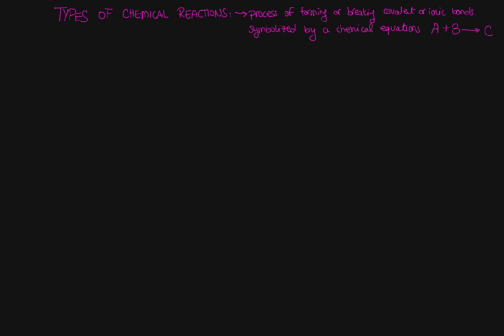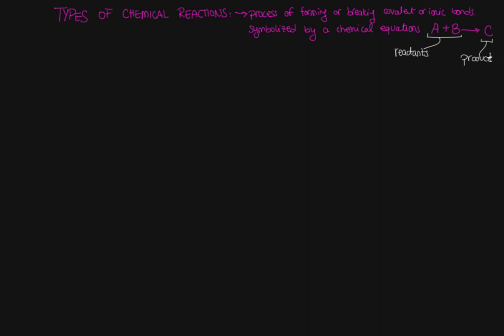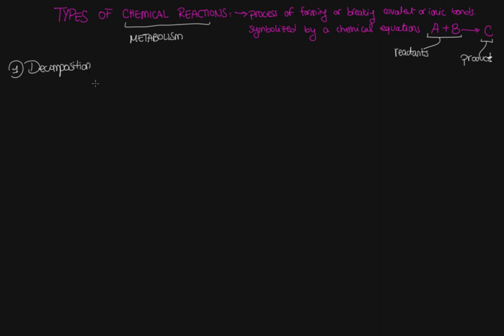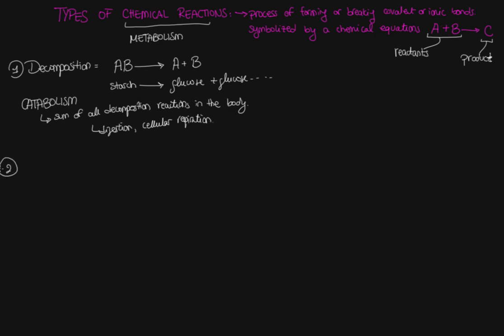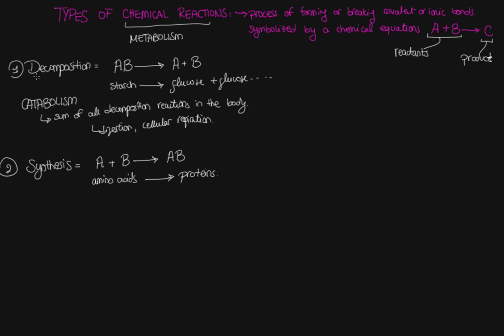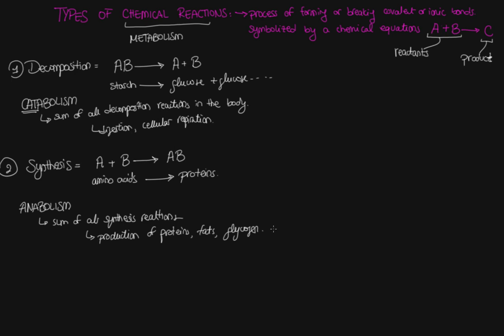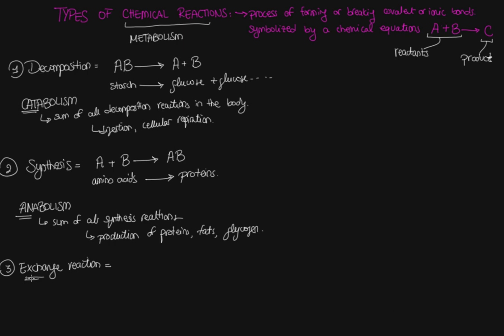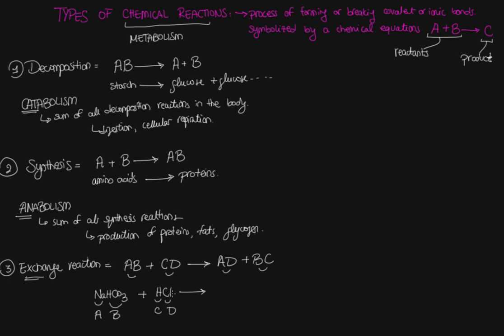Types of Chemical Reactions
What are the different types of chemical reactions and what are some examples? This video explains the 3 types of chemical reactions that can take place in the human body: synthesis, decomposition, exchange.